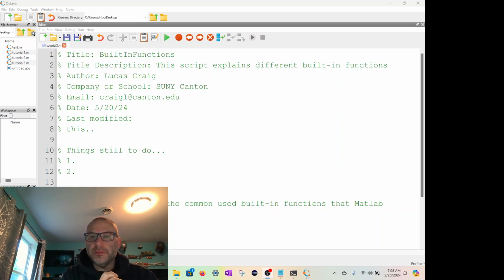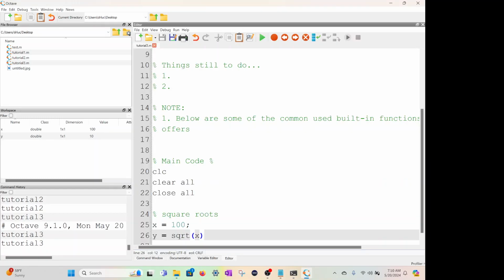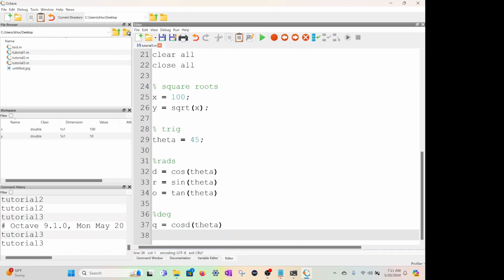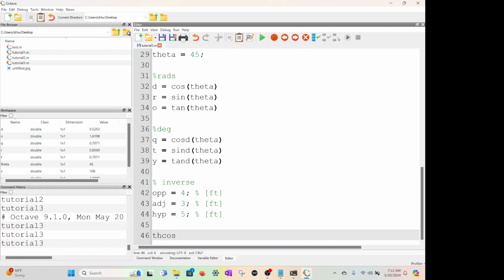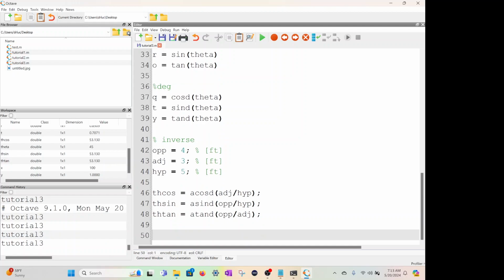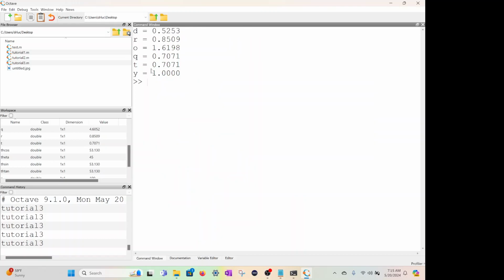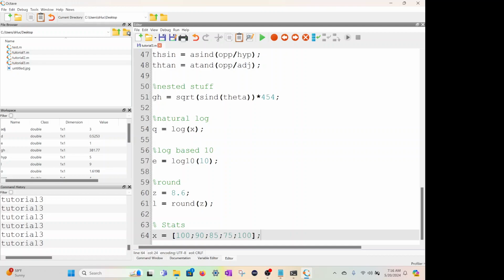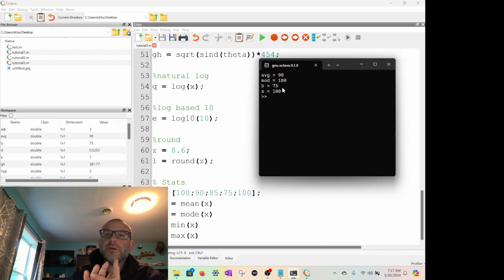Coding with Octave: Tutorial 3 - Built-in Functions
This video shows built-in functions in Octave!